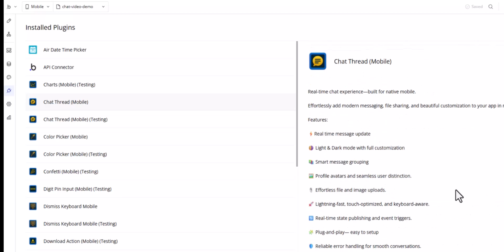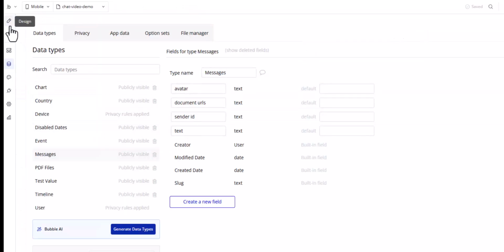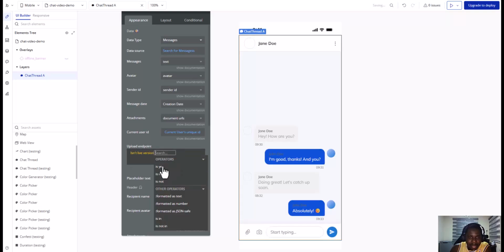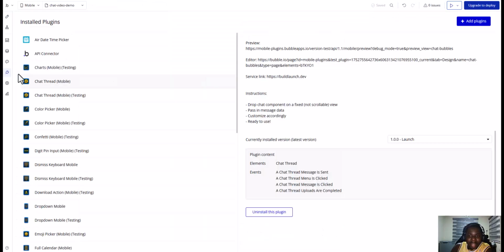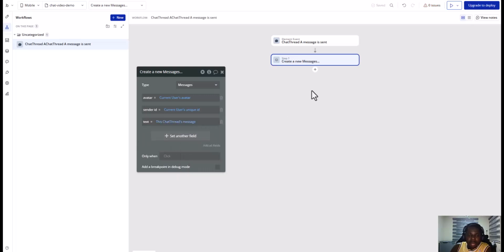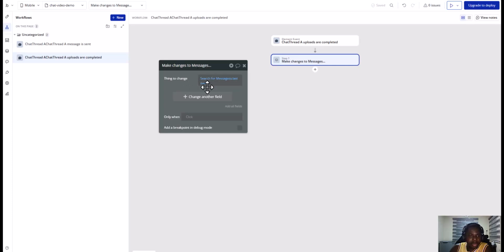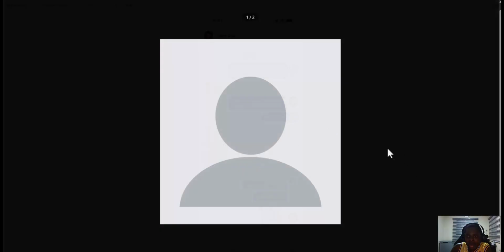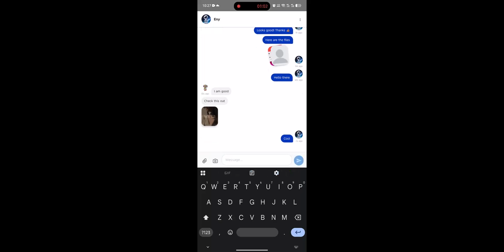Chat Thread Component for Bubble Mobile | Bubble.io Native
Real-time chat experience—built for native mobile.

Effortlessly add modern messaging, file sharing, and beautiful customization to your app in minutes!

Features:

⚡Real time message update

🌗 Light & Dark mode with full customization

📚 Smart message grouping

🖼️ Profile avatars and seamless user distinction.

📎 Effortless file and image uploads.

🚀 Lightning-fast, touch-optimized, and keyboard-aware.

🔄 Real-time state publishing and event triggers.

🧩 Plug-and-play— easy to setup

🛡️ Reliable error handling for smooth conversations.